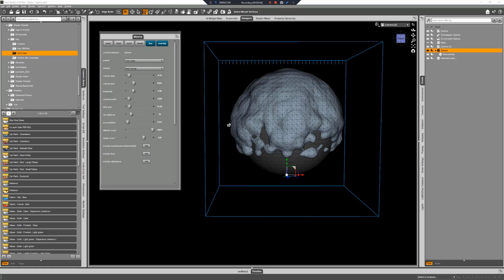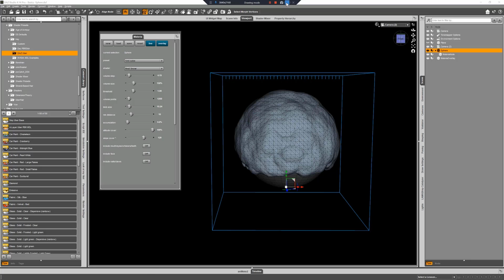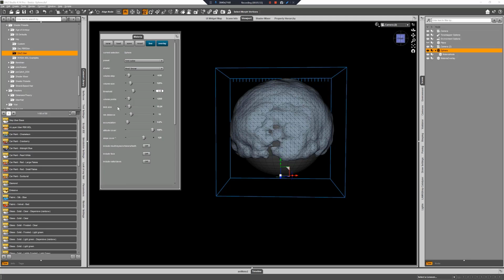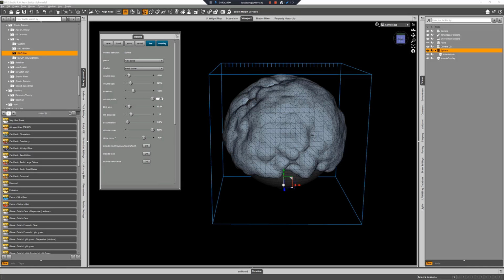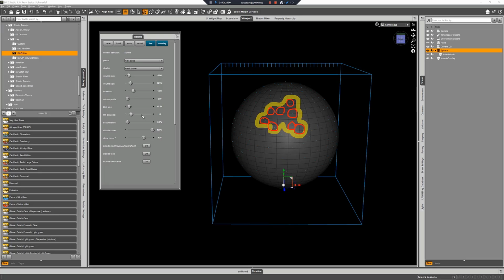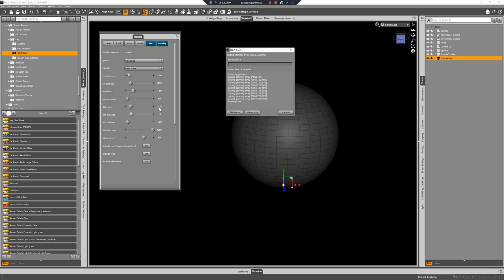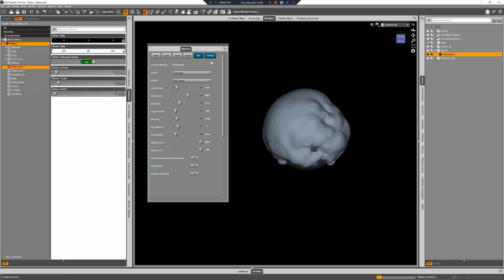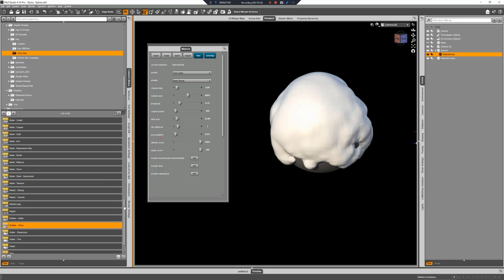Materia - Basics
A more in depth overview of what Materia is and its settings and features.